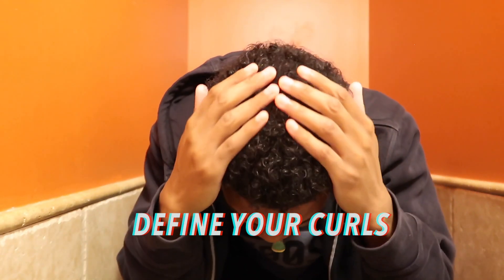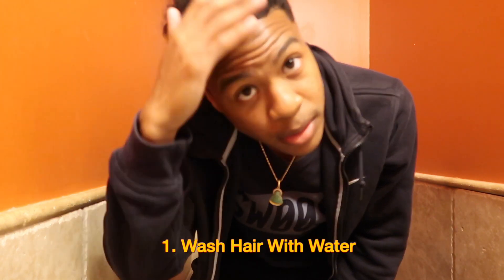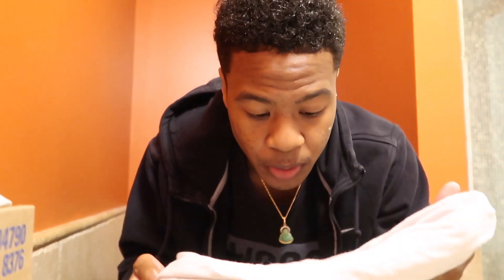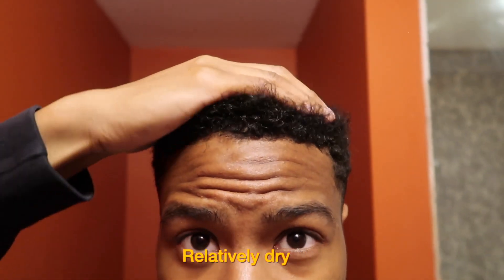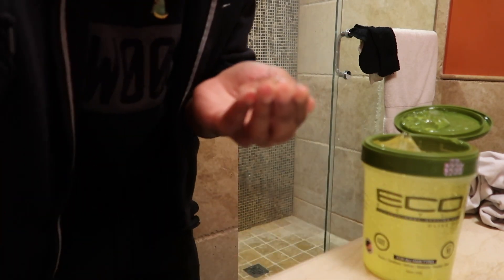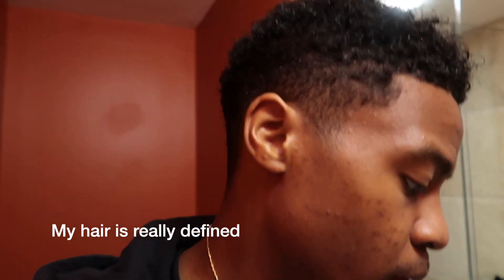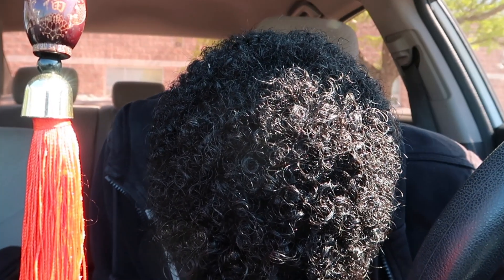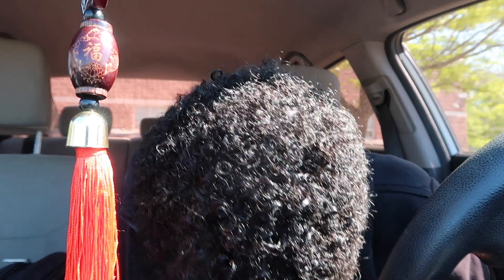How To Define Curls For Men | Men's Curly Hair Routine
In this video I’ll be showing you how to define curls for men. I know it can be difficult to find out which routine works for you the best. Here is my Men's Curly Hair Routine. Let me know if this works for you. The product I used is called ECO STYLER GEL OLIVE. It is very cheap and can last you up to a year. This works if you are a black male or mixed, or just have some type of curl in your hair
Camera: Canon G7X MARK II
Beats by timeless beats, go check them out.